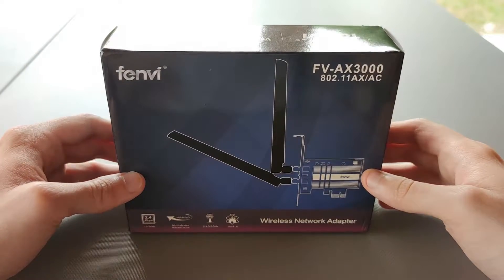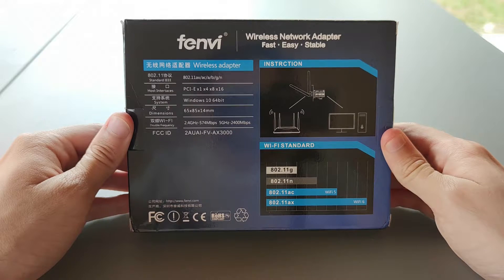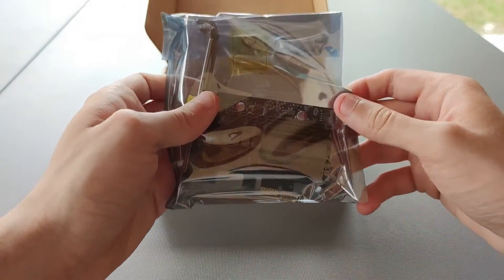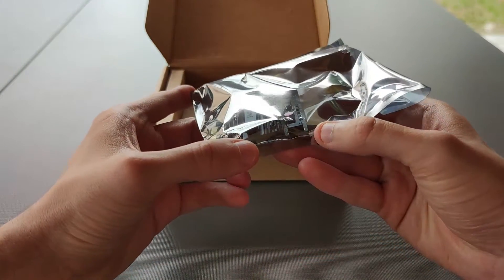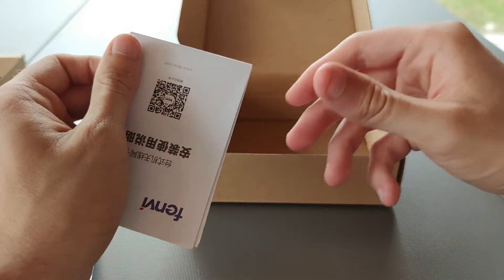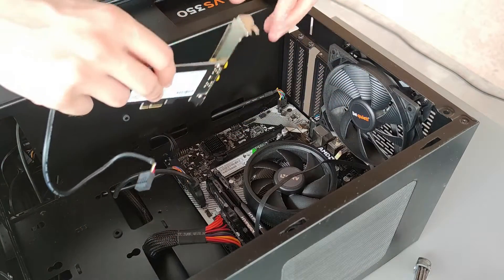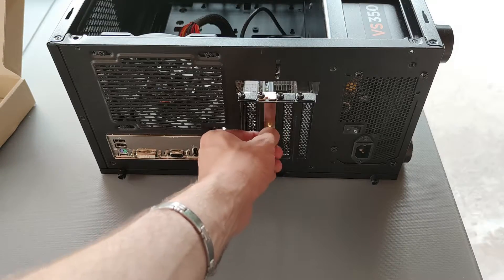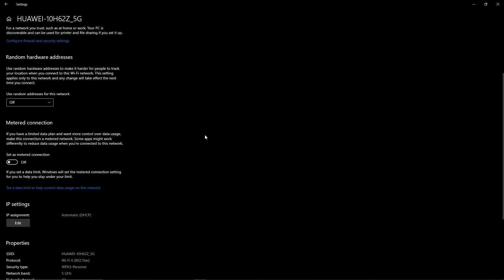Fenvi FV-AX3000 Unboxing and Installation - WiFi 6 and Bluetooth 5.0 adapter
Unboxing, describing and installing the Fenvi FV-AX3000 WiFi 6 and Bluetooth 5.0 adapter that runs the official Intel AX200 chipset.